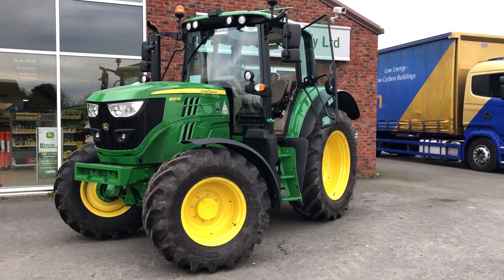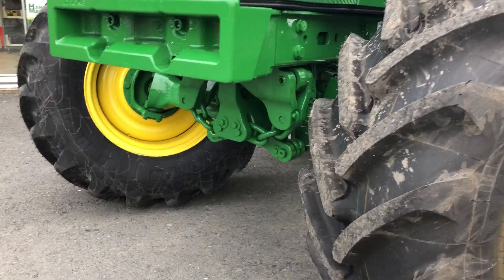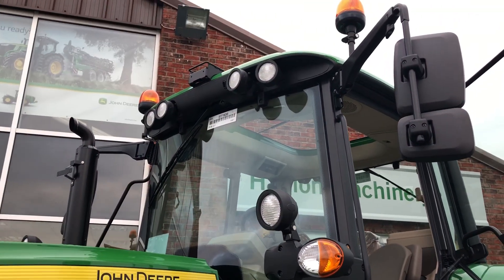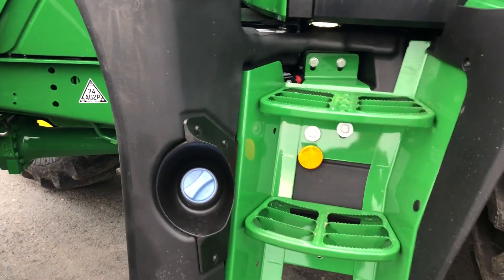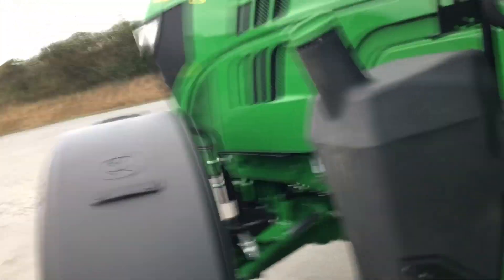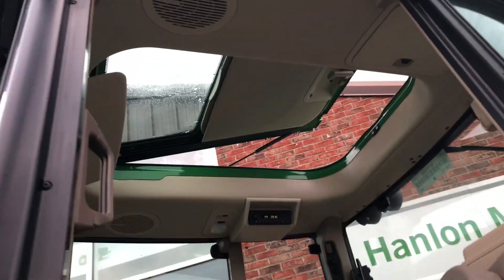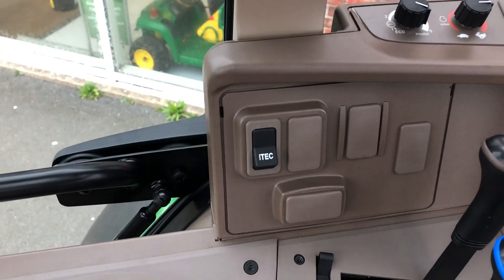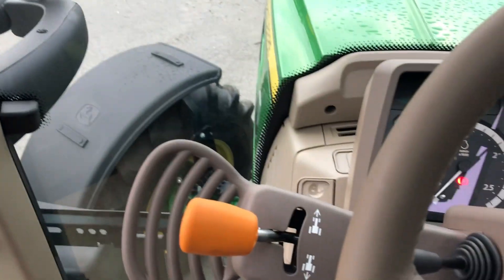John Deere 6120M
A new 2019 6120M just into stock